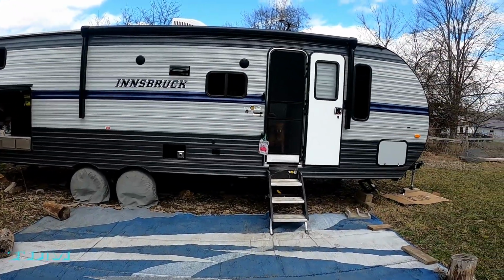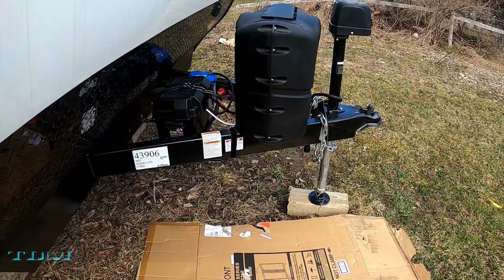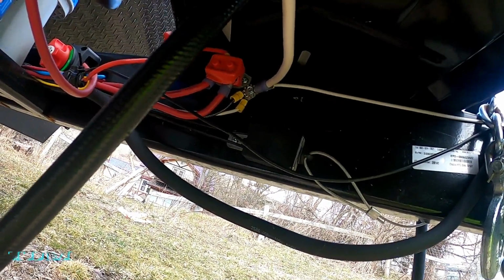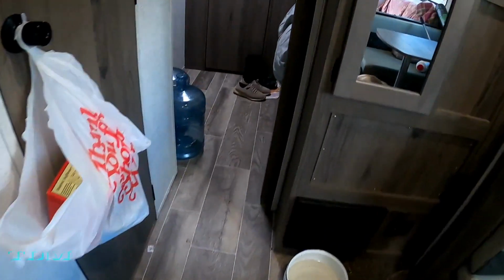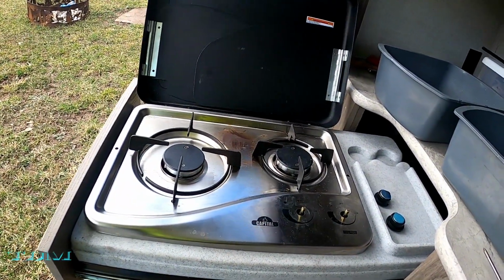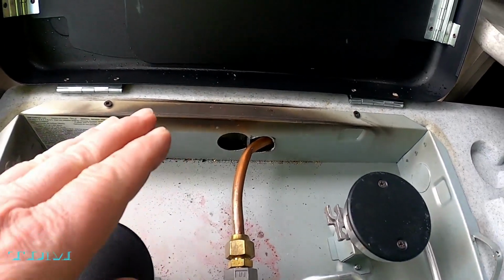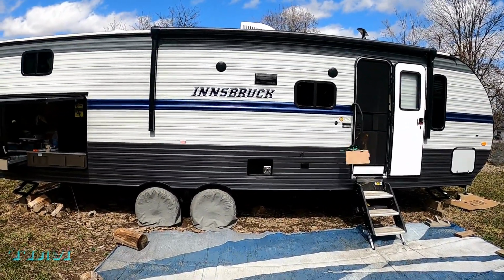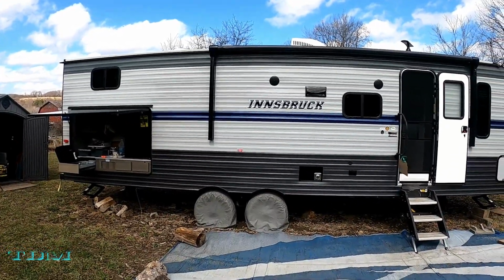So You Want to Buy a New Camper/RV Huh? Well... You May Want to Watch This Video 1st! SCARY! DANGER!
So You Want to Buy a New Camper/RV Huh? Well…….. You May Want to Watch This Video 1st!

Want an official Disgruntled Mechanic  sticker? just send your mailing address to  the email below: